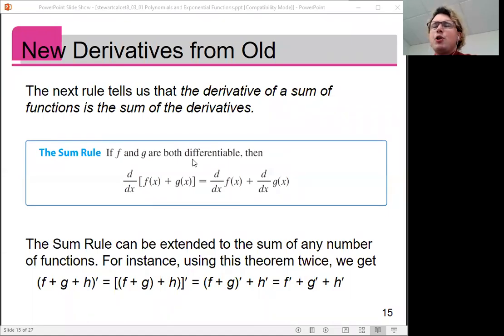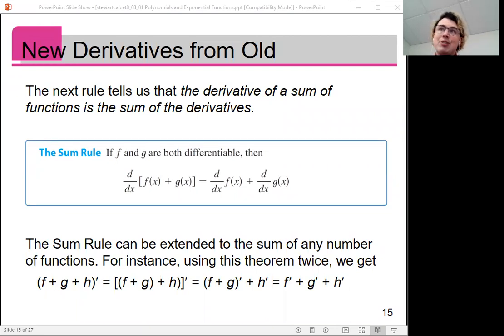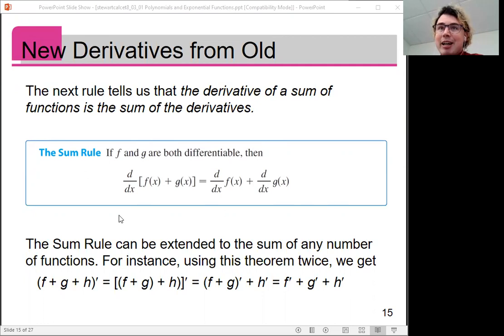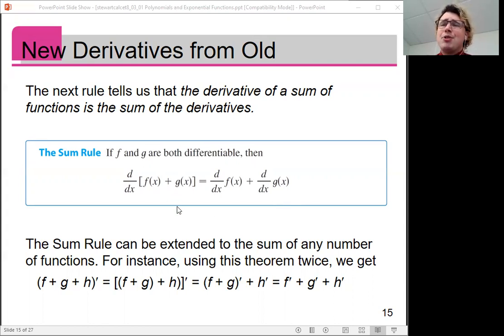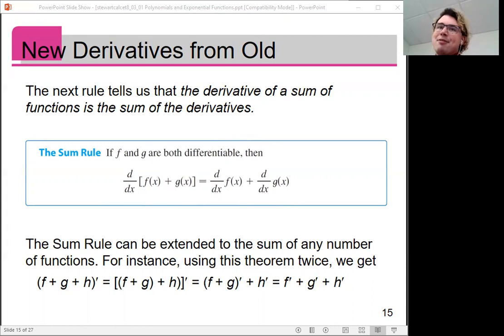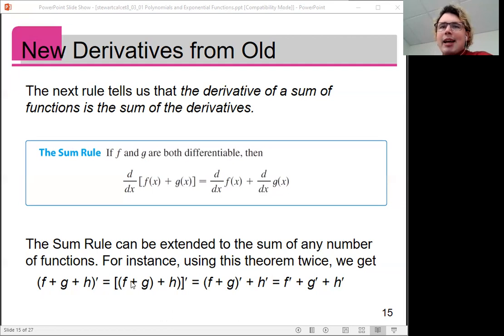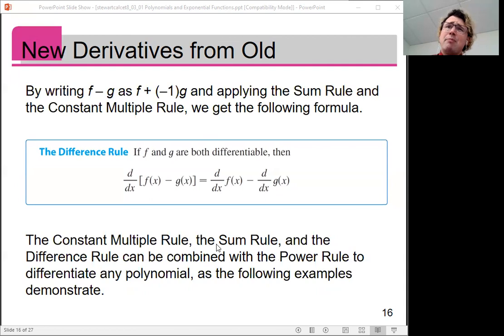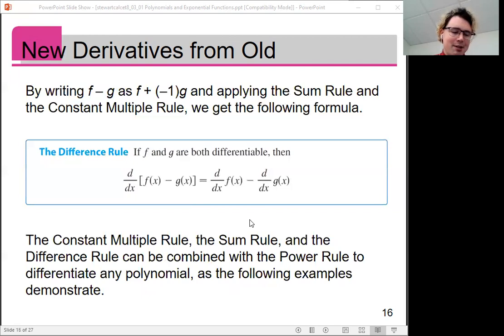MA 134 W5 T4